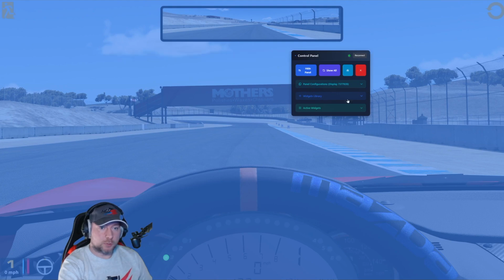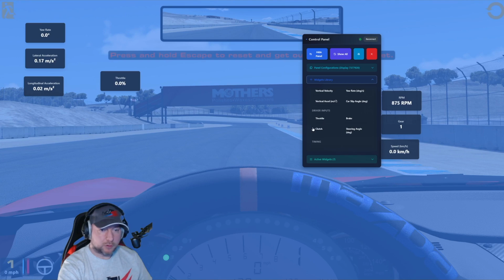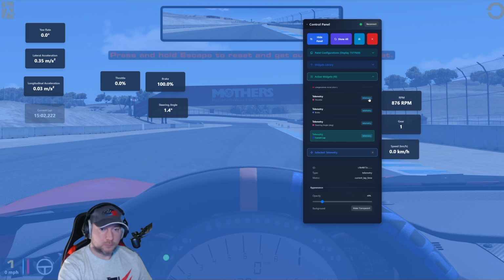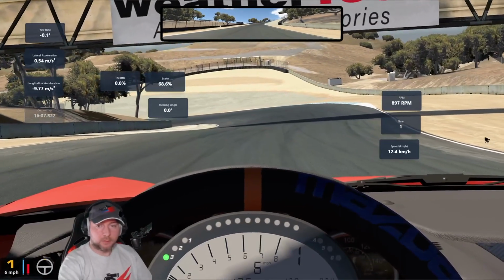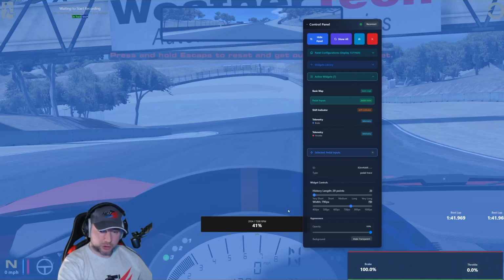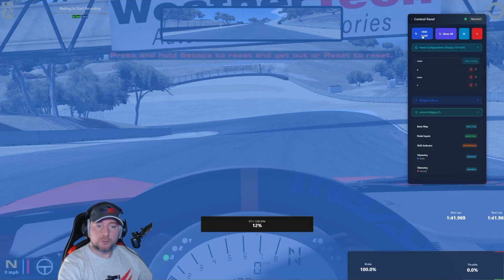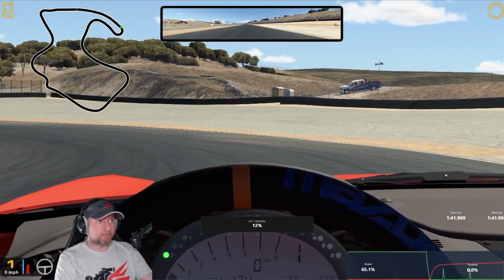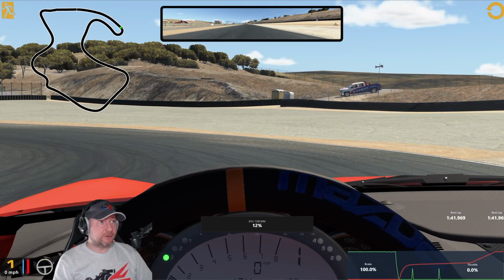SpeedForge: My Custom Sim Racing Telemetry Tool (MVP Showcase + First Lap!)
Welcome to the first official video for SpeedForge, a lightweight and portable sim racing telemetry app designed to help you improve your driving with real-time data and overlays.

I'm Sam, a professional software developer and rookie sim racer and I've built SpeedForge as a free tool to enhance your racing experience. This tool gives you live feedback to help you analyse and improve your driving technique.

🚀 In this MVP showcase, I cover:

What SpeedForge is and how it works
Real-time telemetry widgets: throttle, brake, yaw and more
Customisable layouts with profile save/load
Overlay that runs at 60Hz with zero setup, just launch and go
A full hot-lap using SpeedForge to analyse driver input

⚙️ Key Features:

No install required – portable .exe
Works as an overlay
Built for practice sessions and live racing
Designed for community input and future evolution

I’ll be sharing more development updates, racing sessions, and new features and I’d love your feedback on what would help you most as a sim racer.

- Sim Racing Tools
- Telemetry & Racing Analytics
- iRacing
- Learning how to get faster through data